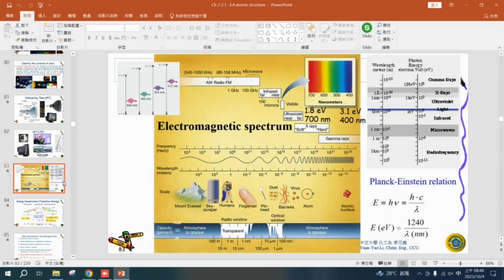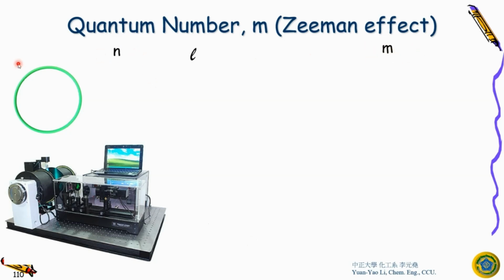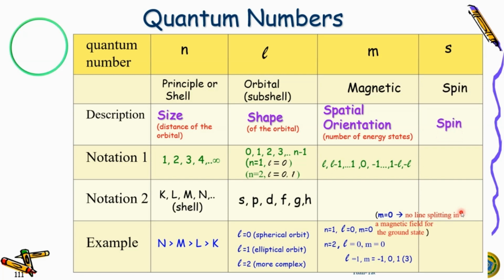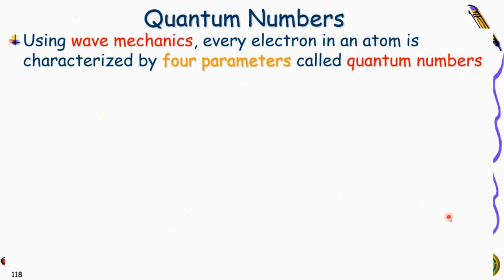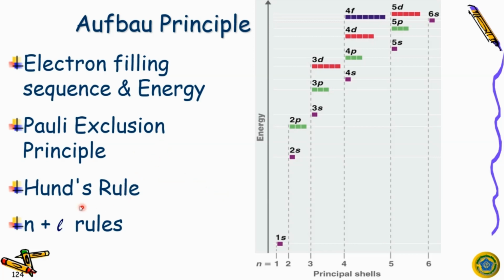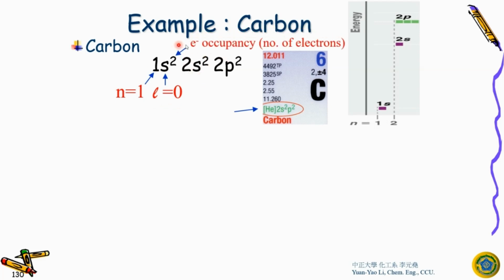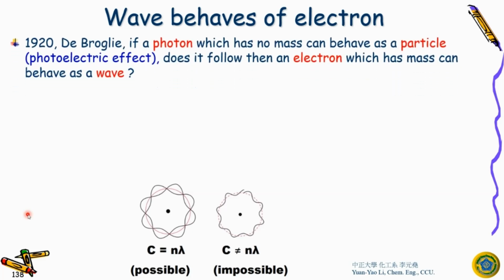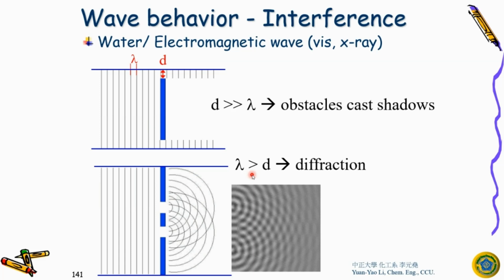2023/10/04 ch 2.3 Shell model and electron configuration